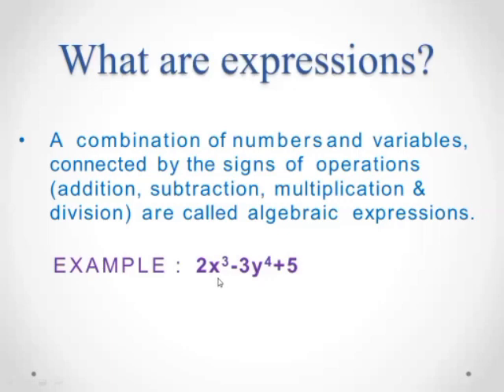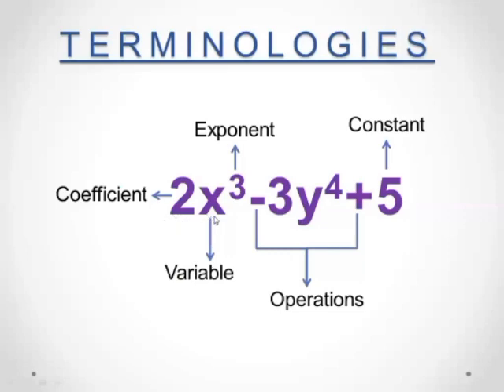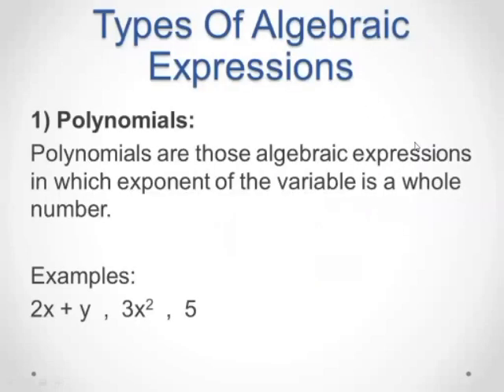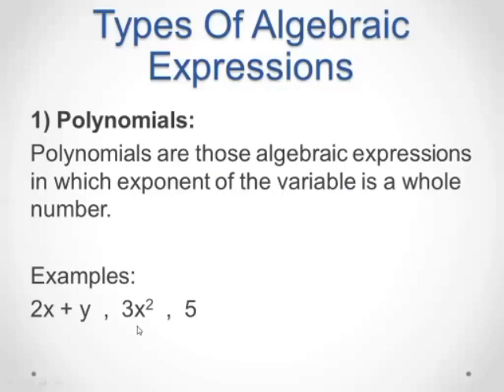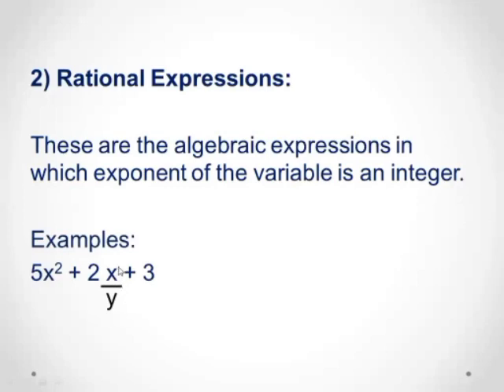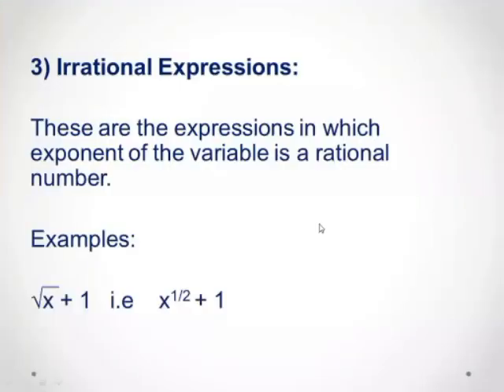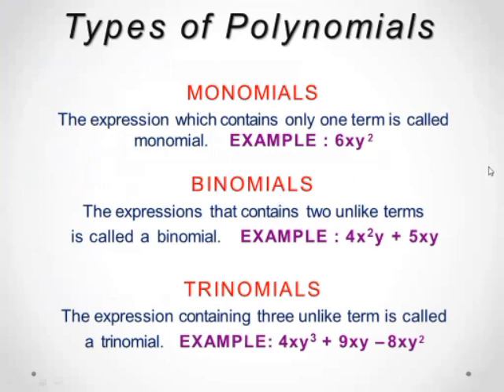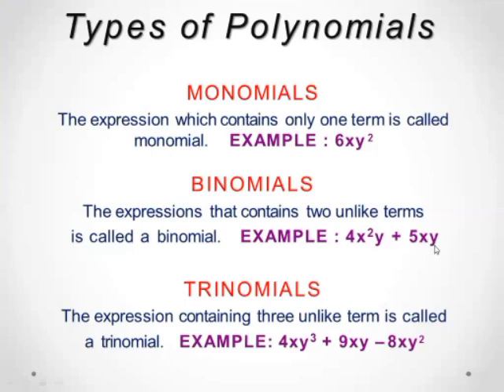9th math Algebraic expression lecture 1